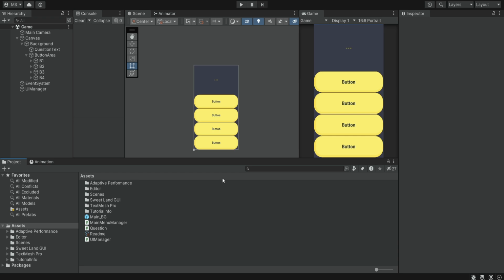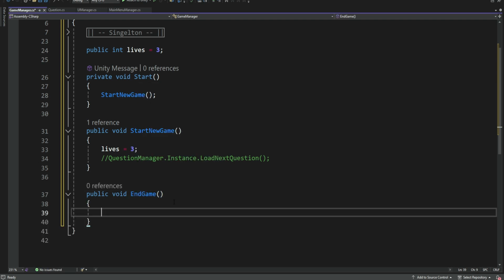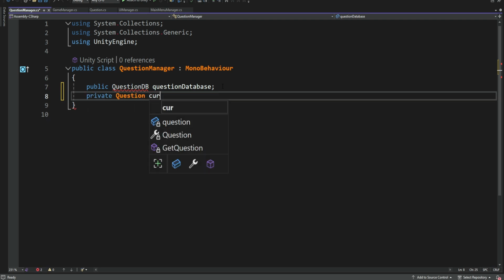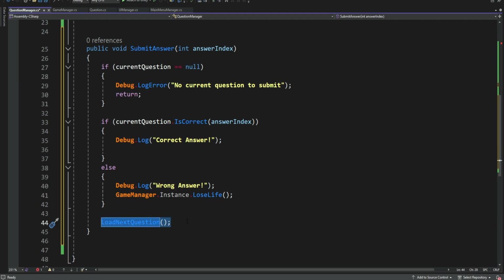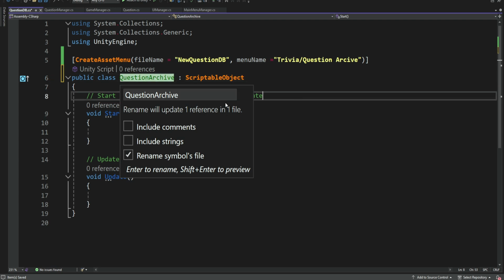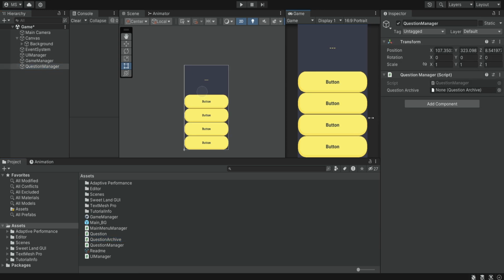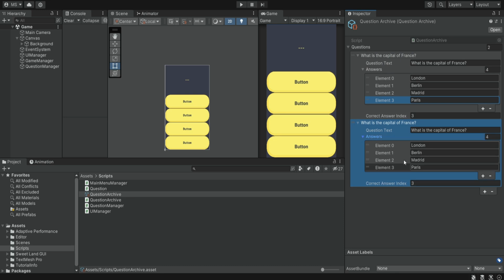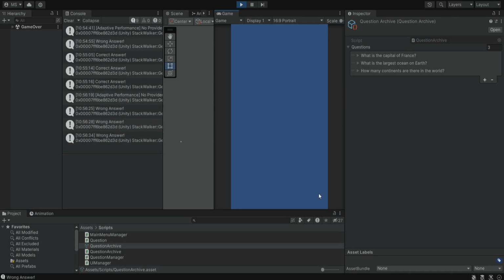Trivia Mobile Game - Part 4 : Game Scene (Game Manager)